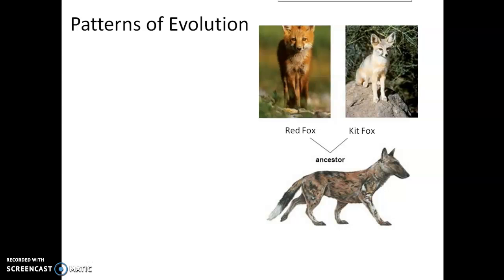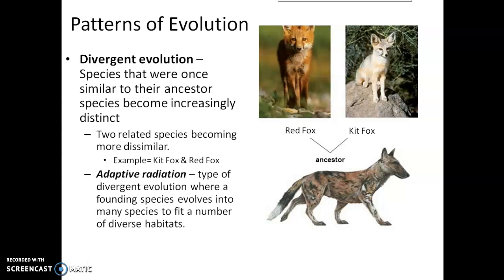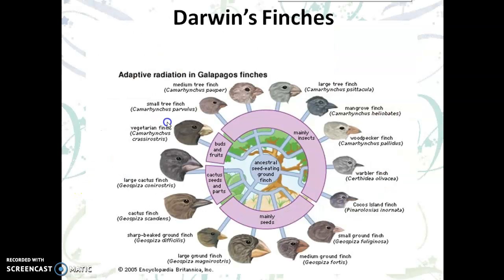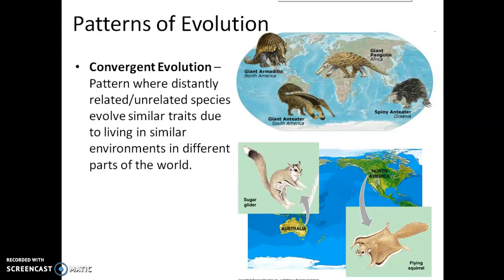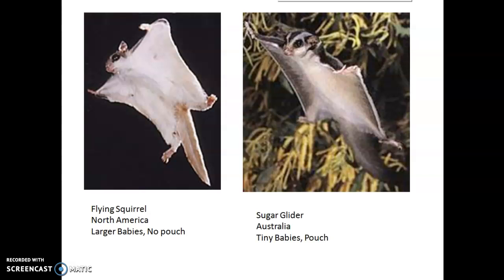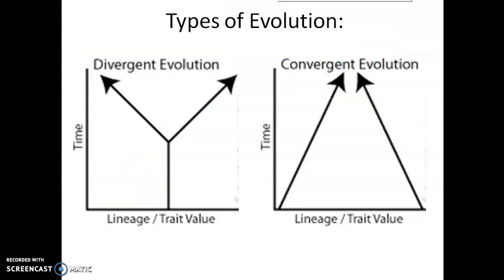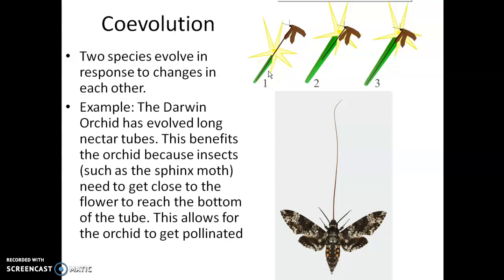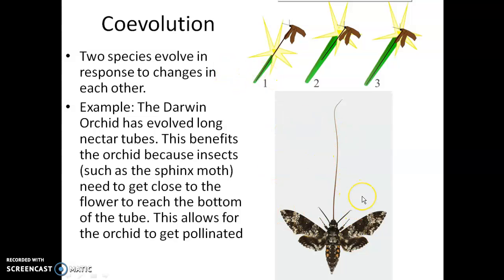Ch 5:3 Mechanisms of Evolution: Part 2